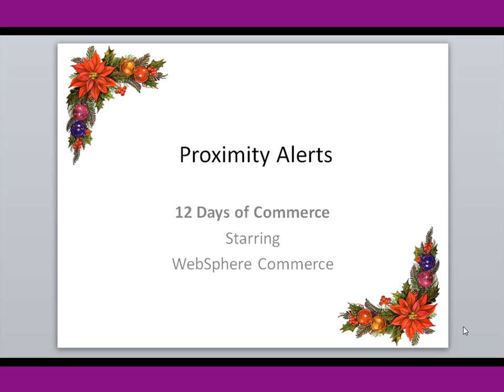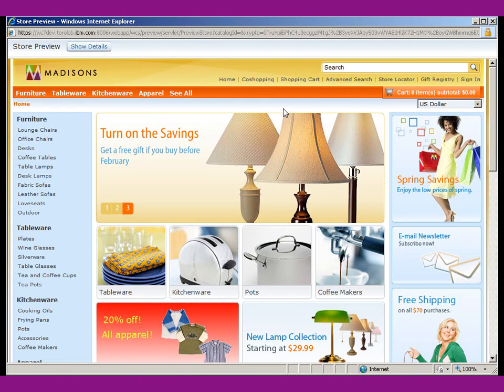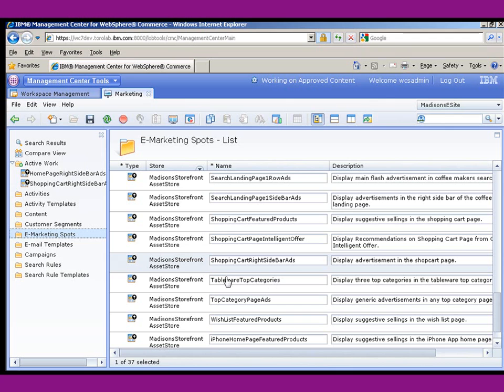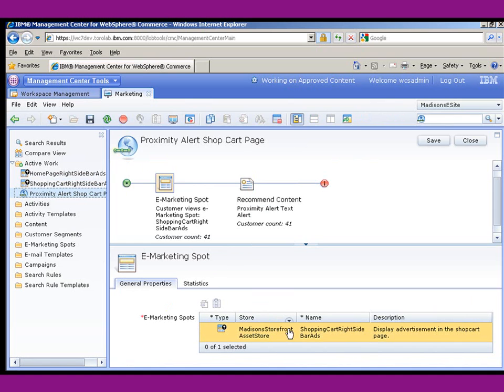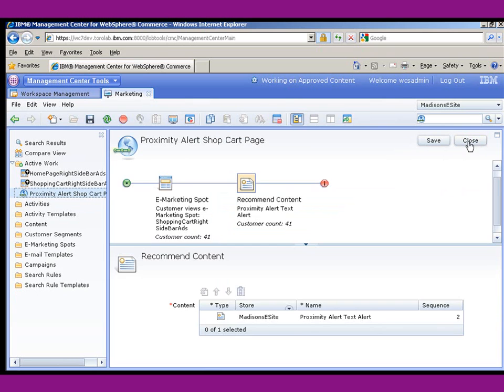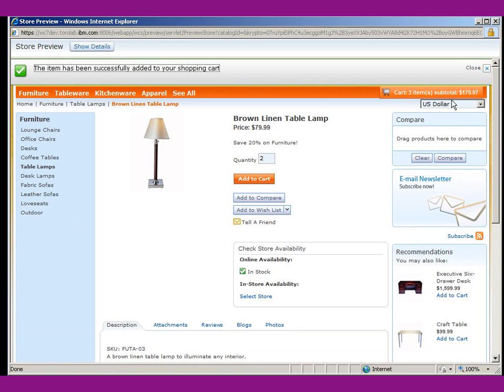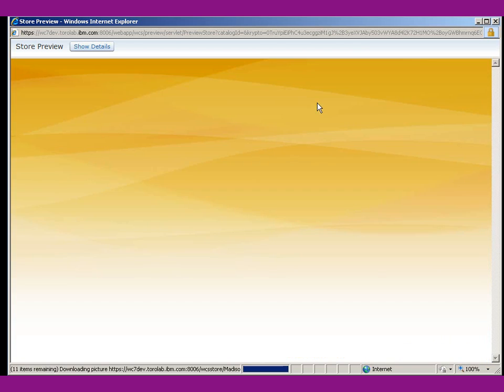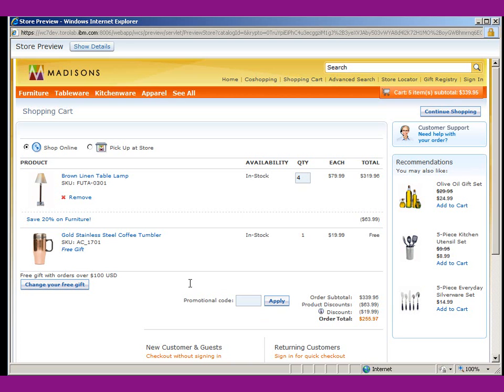Proximity Alerts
In this video I show how you can create basic proximity alerts in WebSphere Commerce. An example is, you can show an alert when the shopper is close to a promotion. Example, say you have a proximity alert set for a minimum order of $120 and a discount of $30 when the cart contents reach $200. This alert will show to the shopper if they have a total cart value between $120 and $199.99.